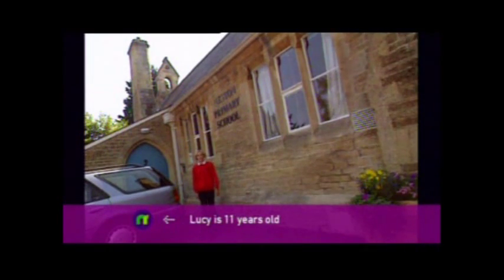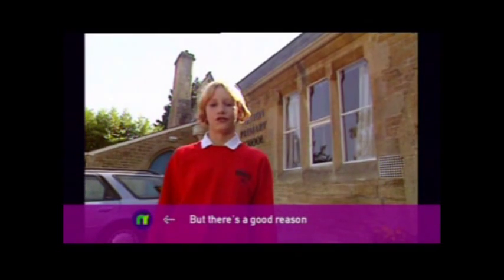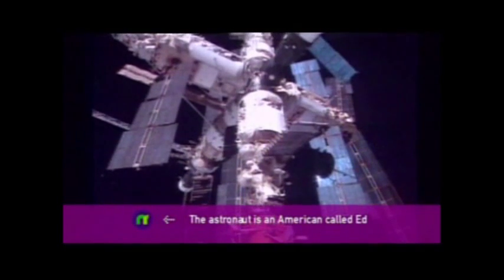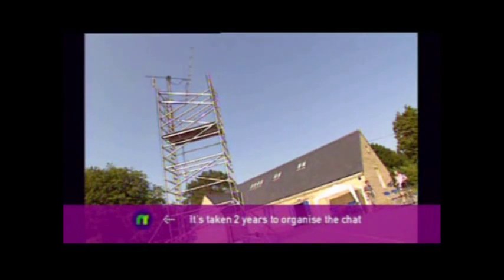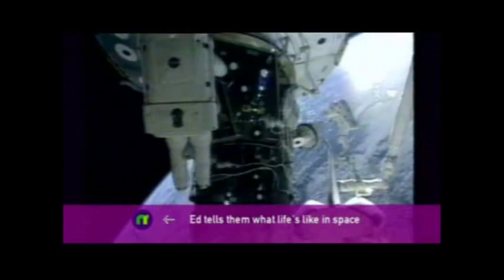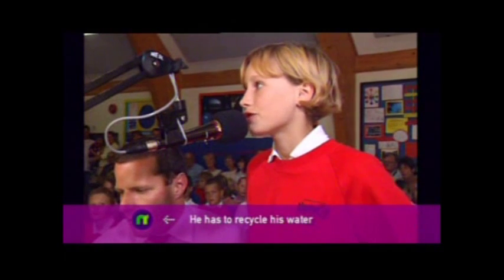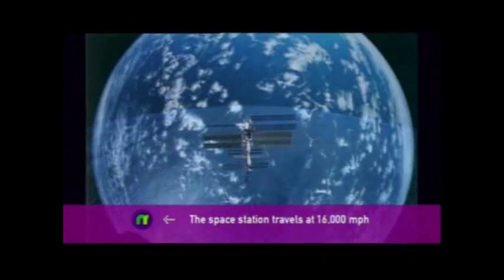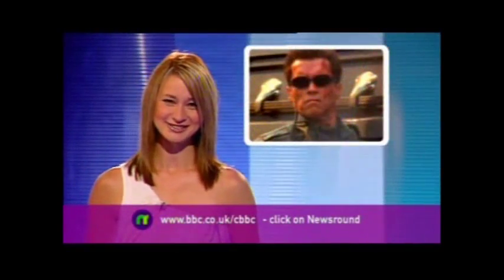International Space Station talks to... Neston Primary School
I can't believe how long ago this was, it's from 2003, but what a goody! "My name is Rebecca, what do you do in the spacecraft?" Cute or what! This was the second ISS contact I helped organise.